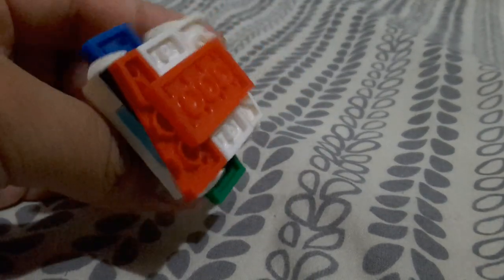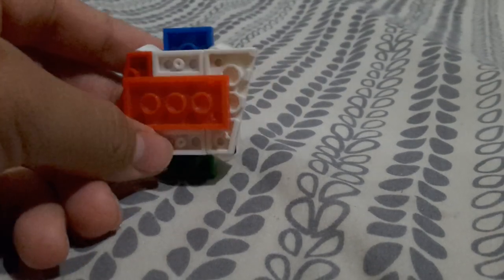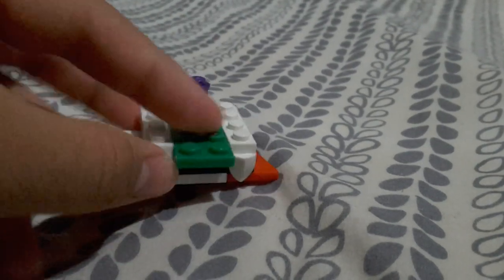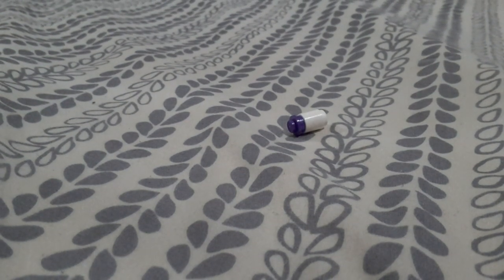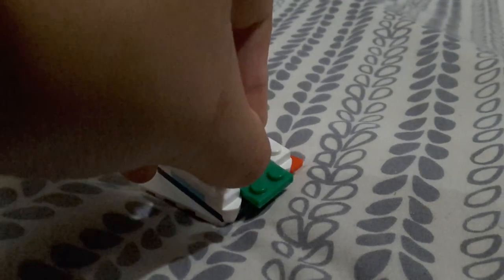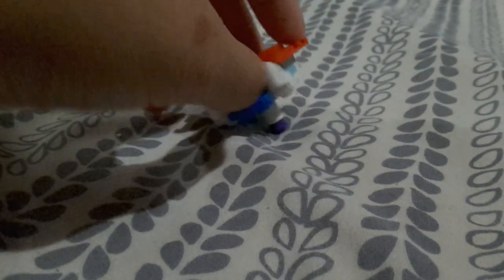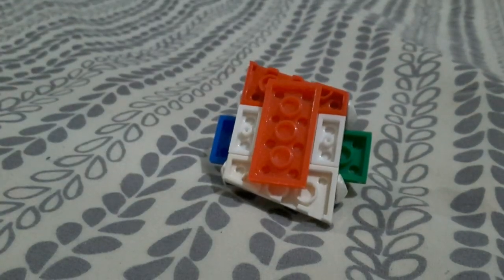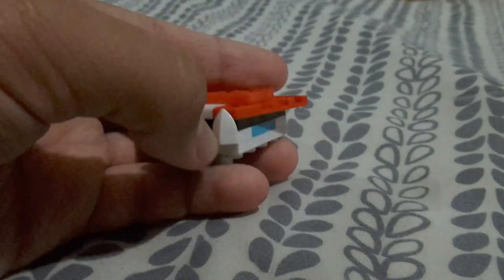New Calvibel Evolution?